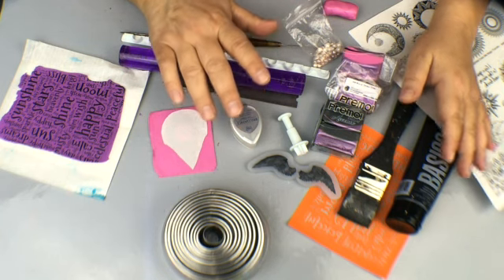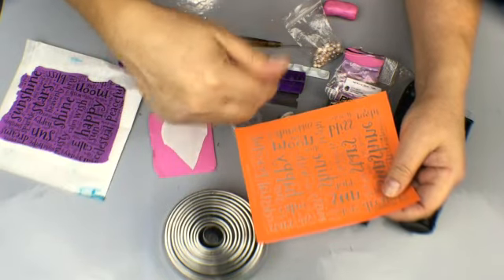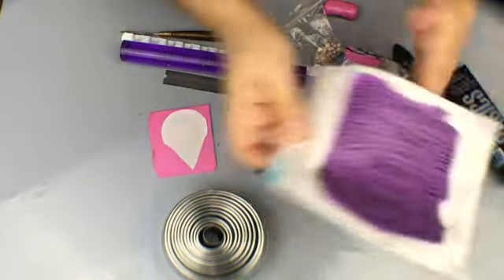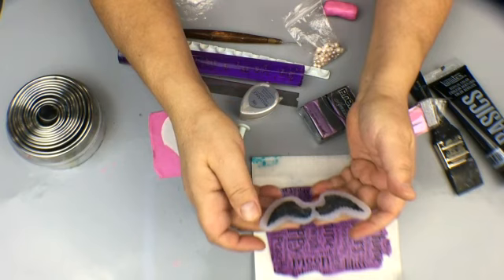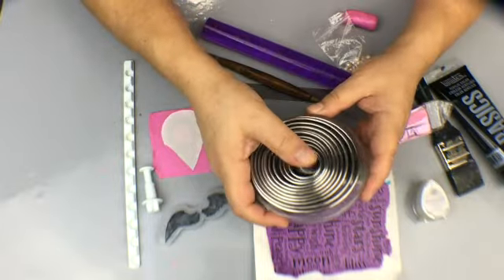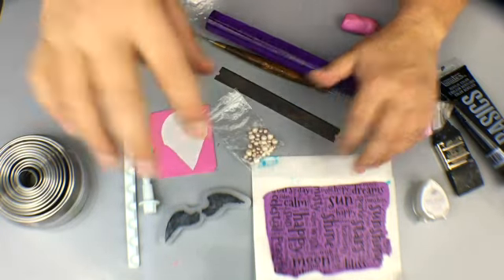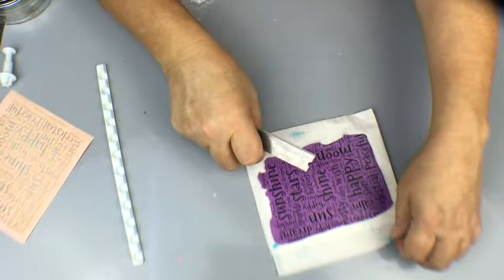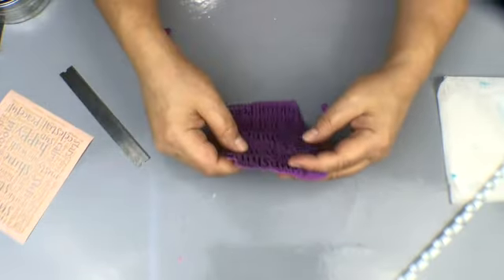Celestial Moon and Sun polymer clay wall art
Polymer clay sun, moon and stars wall art. Create along with us in this fun celestial tutorial. Create a small wall plaque using polymer clay, silkscreens, molds, and image transfers all found in the Create Along Celestial box.